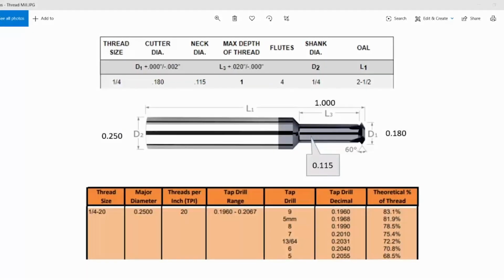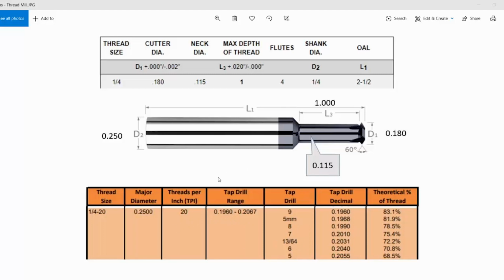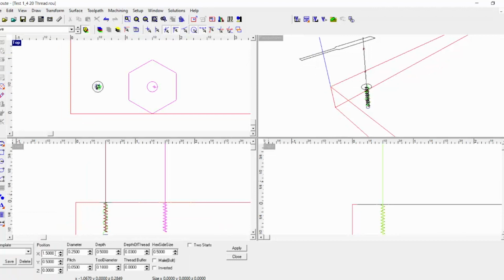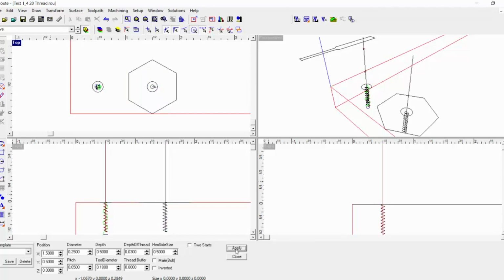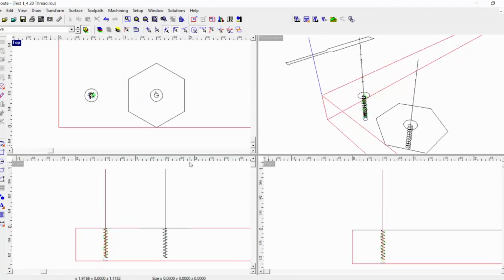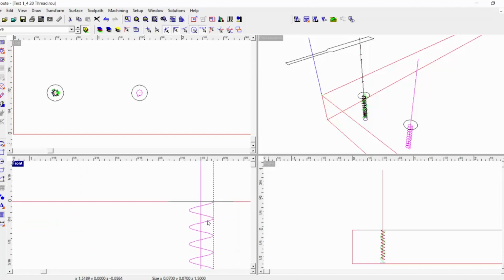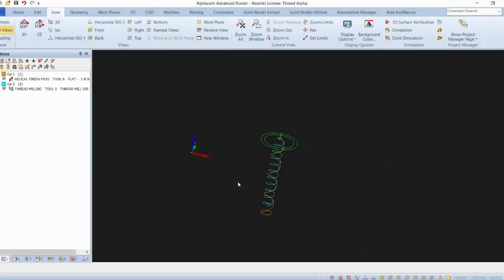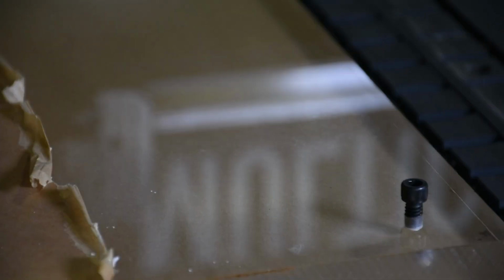MultiCam | How to create multiple tapped holes on your MultiCam CNC Router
Need to create multiple tapped holes but your machine doesn’t have a drill and tap spindle. No Problem!

Create tapped holes or bolt end threads by using a thread milling process even in dense materials like aluminum, acrylic, solid surface, and composite sheets. You can easily create standard threads or even pipe threads on your MultiCam CNC Router which can be a benefit for all types of projects.